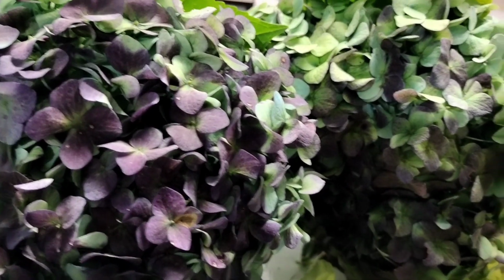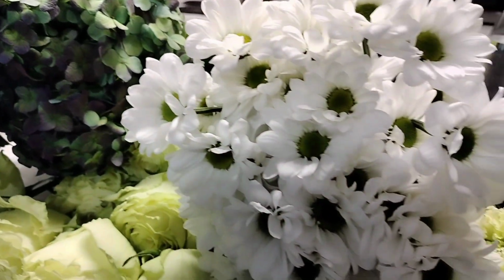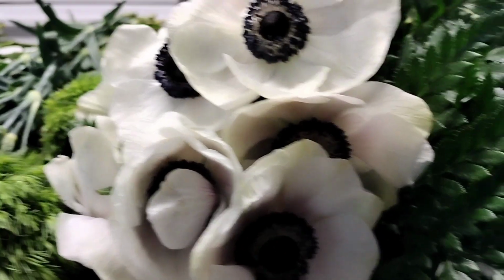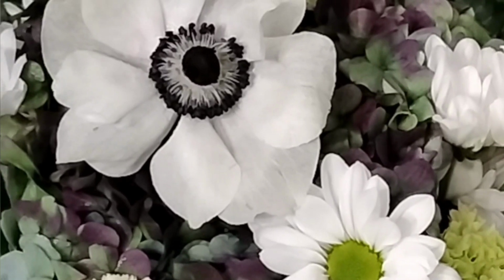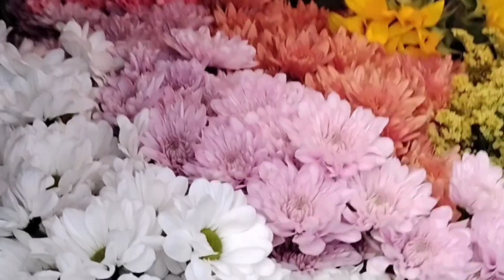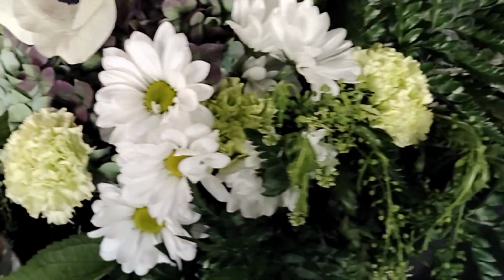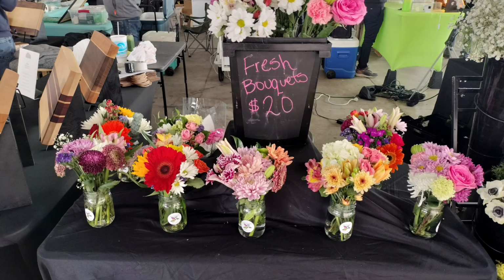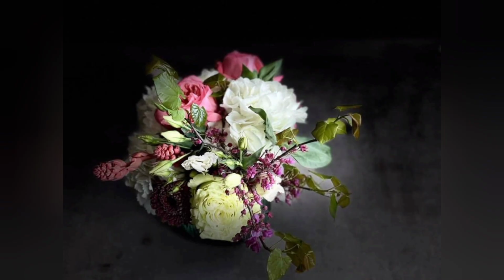Flower Farmer. Bringing the Kids to the Market! 😮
In this video I'll show you how I set up to sell flowers at our local Farmers market.  Watch me as I go into the flower Wholesale Warehouse and select flowers to make floral arrangements and sell at our diy flower stand. See my set up for a successful market as I sell My Organic Skincare, Mason Jar Arrangements and Fresh Bouquets.Twxas Garden, Flower Farm in Texas Zone 8A
General Gardening:**

2. **Plant-Specific Hashtags:**

3. **Seasonal Gardening:**

4. **DIY and How-To:**

5. **Garden Challenges and Trends:**